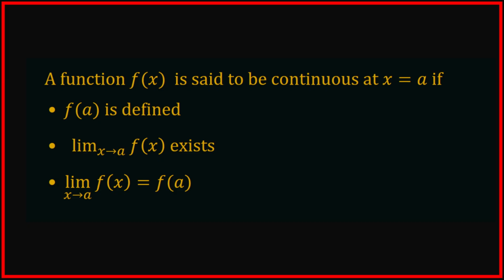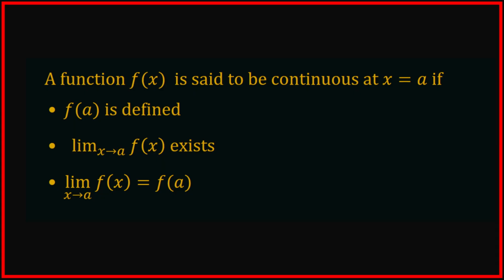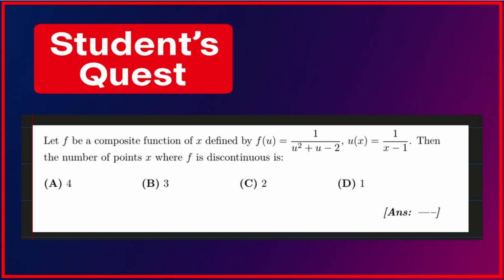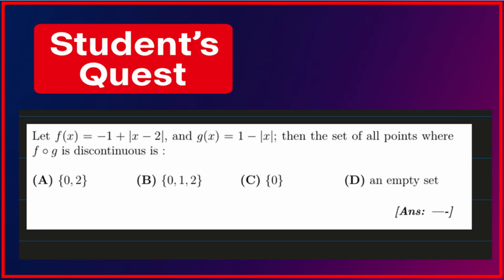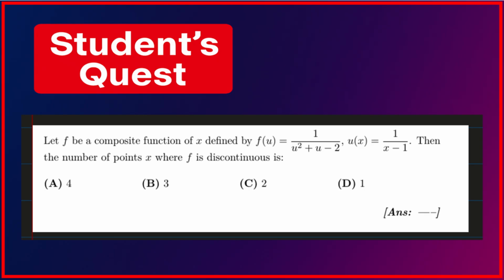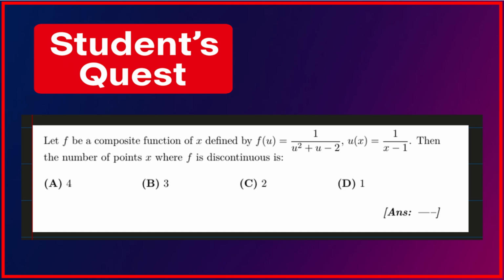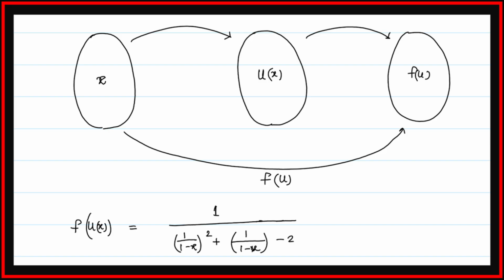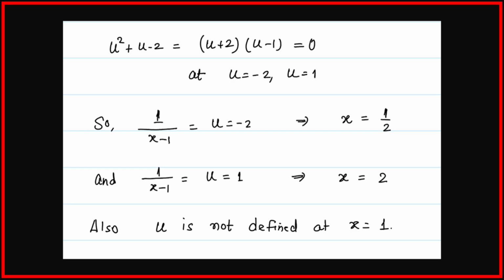Student’s Quest 2 — Coordinate Geometry, Advanced Math Prep & Continuity Doubts Explained!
In this episode of Student’s Quest, I’m answering some brilliant questions I received from students recently.

00:00:01 Intro
00:01:15 A common confusion on Continuity vs Domain — does discontinuity occur outside domain?
00:08:19 How to approach Coordinate Geometry for JEE Advanced
00:15:27 How to take your math preparation to advanced level during the drop year

If you have questions, drop them in the comments — I’ll keep picking them for future episodes!
Stay Mathactive. 🚀